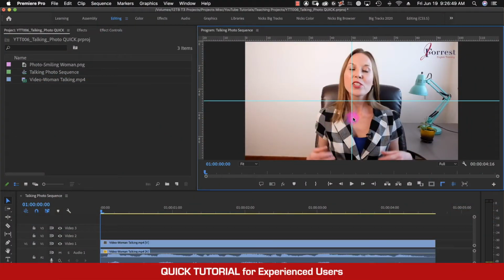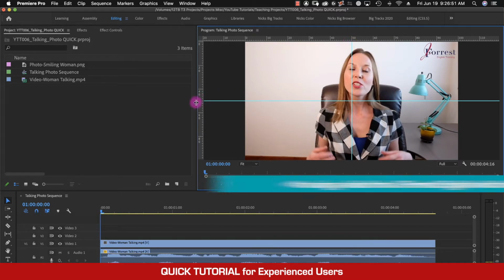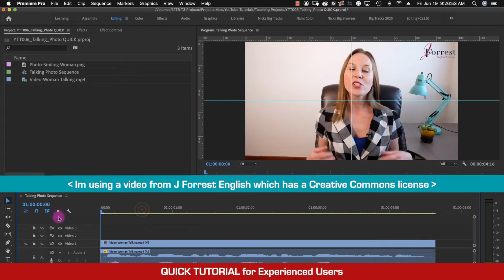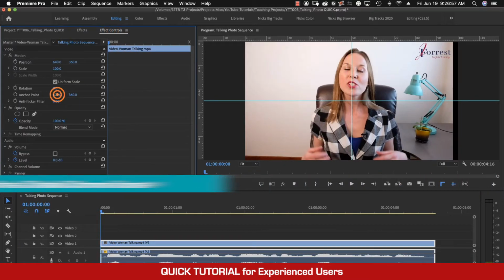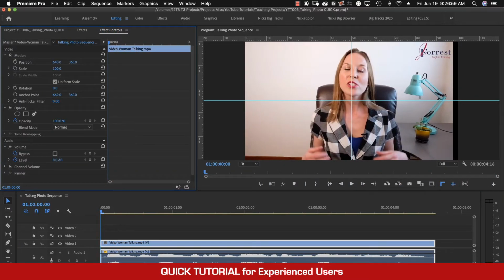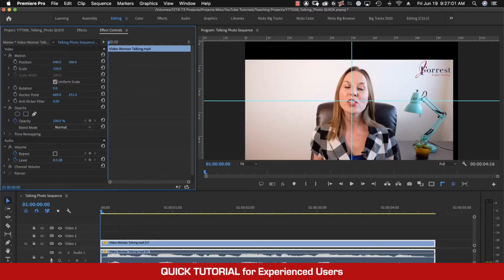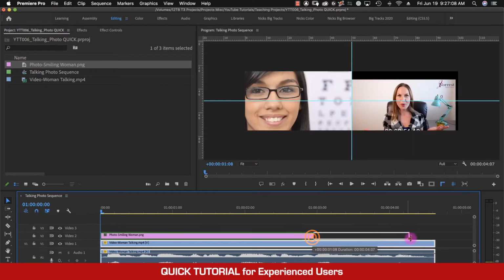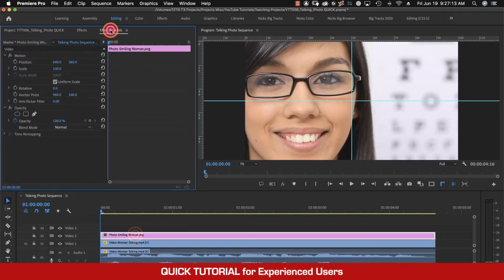Make a Photo Talk - Quick Tutorial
Here is a fun tutorial on how to make a photo talk in a goofy way. This is for experienced users, so I will quickly explain how to cut a hole out of a photo and place the talking mouth of a video behind the photo.